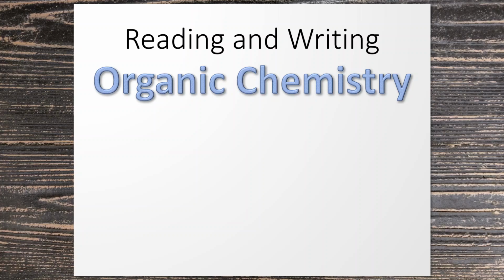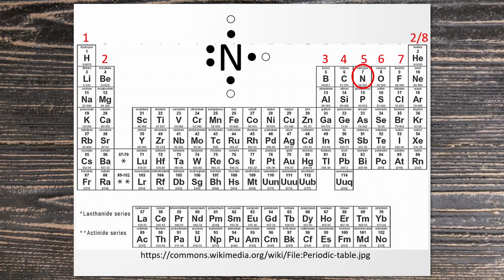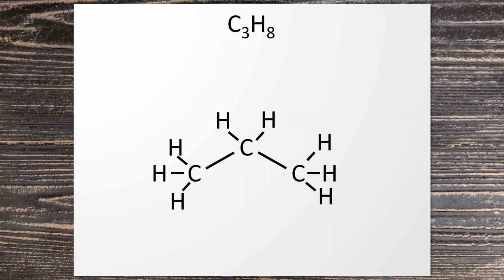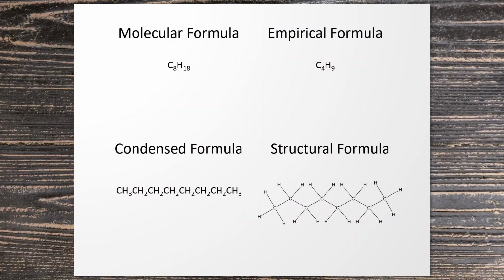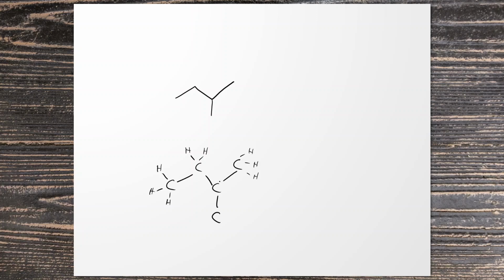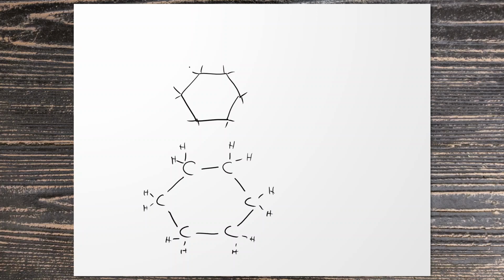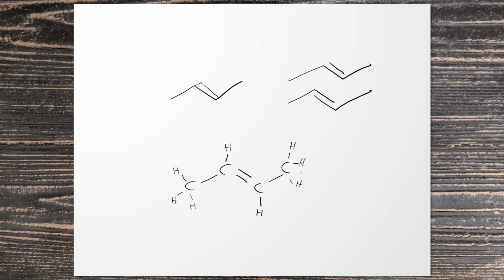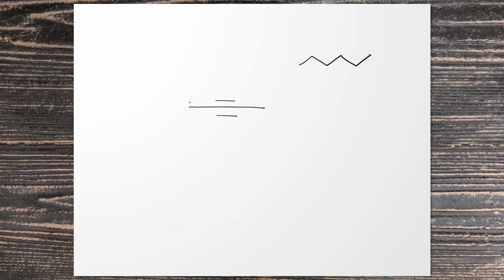Lewis Dot Structures Organic Chemistry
This Organic Chemistry Video is a tutorial demonstrating how bonding works for different elements and how to draw organic structures. It covers Lewis Dot Structures/Kekule/Structural Formulas, Skeletal/Bond-Line drawings, and Condensed Formulas. It demonstrates where hydrogens fill in, going from skeletal to Lewis structures in different scenarios.

0:55 Main elements in Organic Chemistry
1:25 How to draw C3H8
1:57 Periodic Table for Valence and Bonding
5:00 Using Hydrogen to satisfy Carbon octet
6:33 Lewis, Kekule, Structural Formula
7:17 Skeletal, Bond-Line Drawing
8:16 Condensed Formula
10:05 Single, double, triple bonds
10:50 Single bond only structure
12:50 branched single bond
14:45 rings with single bonds
15:35 counting hydrogens on skeletal structure
16:55 double bonds demo
18:00 drawing double bonds
19:31 rings with double bonds
20:55 triple bond demo
21:35 drawing triple bonds